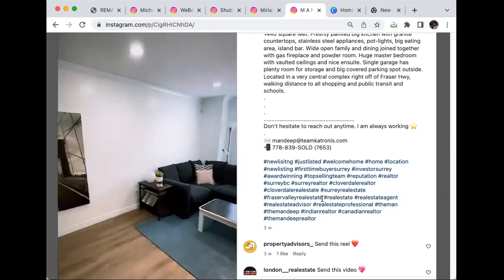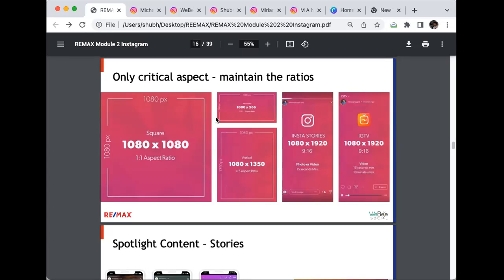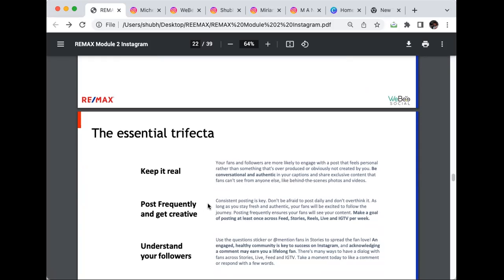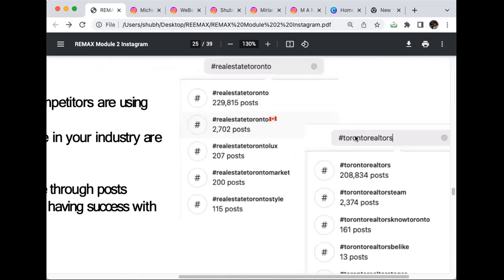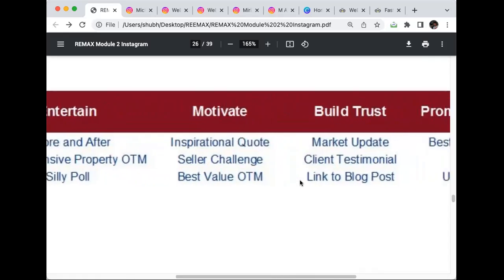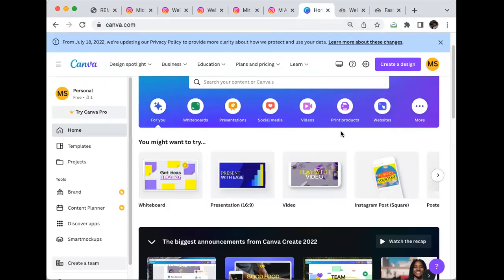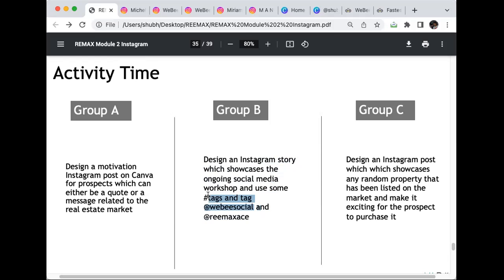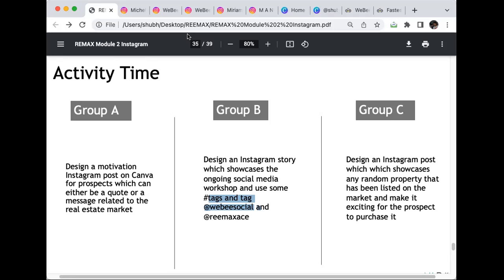Working On Our Social Media Skills Instagram Part 2